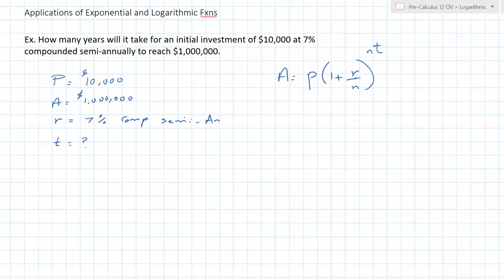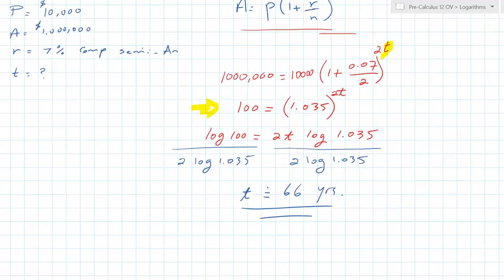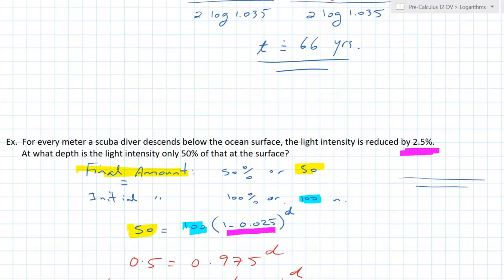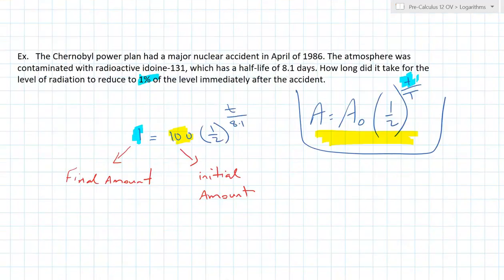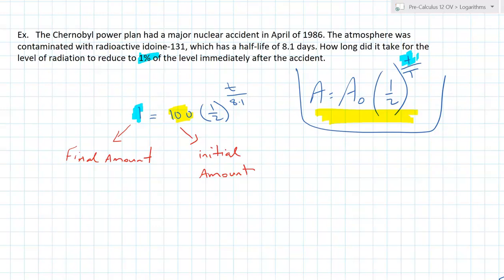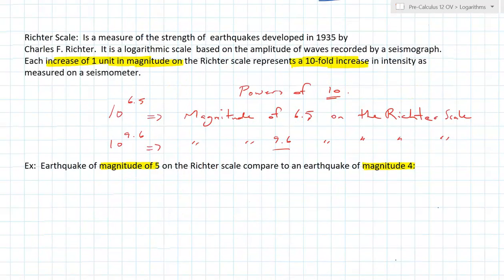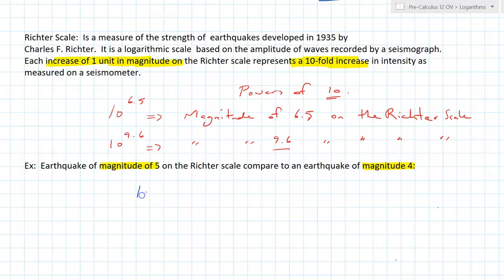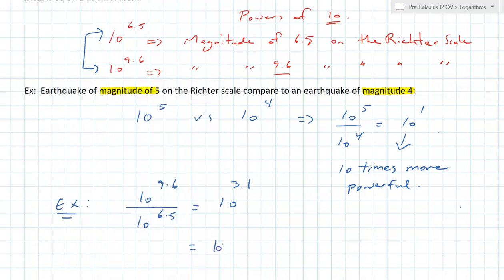Real-World Applications of Exponential & Logarithmic Functions - Pre-Calculus 12, Algebra II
In this video from the MathSupport channel ( ⁨@mathsupportnow ), we explore practical, real-world applications of exponential and logarithmic functions, from finance to science and natural phenomena. You’ll learn how to apply these concepts to compound interest calculations, light intensity reduction with depth, radioactive decay and half-life, and the Richter scale for earthquake intensity. Each example is explained step-by-step, showing how logarithms and exponentials work hand-in-hand to solve real problems.

What You Will Learn:
✅ Using the compound interest formula to calculate time to reach a target amount
✅ Applying exponential decay to light intensity problems under water
✅ Understanding the half-life formula for radioactive substances
✅ Calculating decay time for dangerous radiation to reach safe levels
✅ How the Richter scale measures earthquake intensity using logarithms
✅ Comparing magnitudes to determine how much more powerful earthquake are
✅ Recognizing other applications like pH scale calculations in chemistry
✅ Why logarithms are often used when solving for exponents in real-world contexts

Who This Video Is For:
🎯 High school & college students learning exponential and logarithmic functions
🎯 Students in Algebra, Precalculus, or BC Math Curriculum
🎯 Science learners applying math to physics, chemistry, and geology
🎯 Teachers wanting ready-to-use real-world examples
🎯 Anyone interested in how math explains real-life phenomena

00:00 – Introduction to Applications of Exponential and Logarithmic Functions
00:21 – Compound Interest Formula and Problem Solving
02:11 – Light Intensity and Depth Calculation
03:49 – Half-Life and Radioactive Decay
06:52 – Richter Scale and Earthquake Intensity
09:22 – Other Applications (pH scale and beyond)

👍 Like this video if you enjoy learning math through real-world examples
💬 Comment your favorite application of exponentials & logs
📤 Share with classmates, teachers, and science enthusiasts